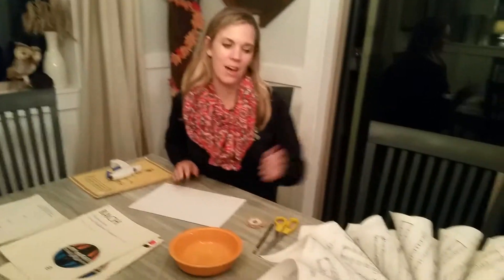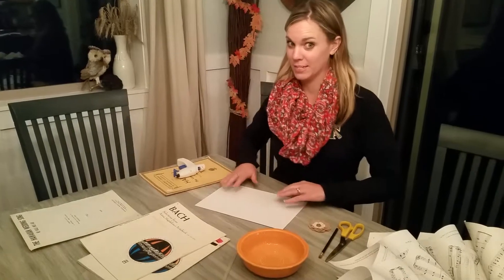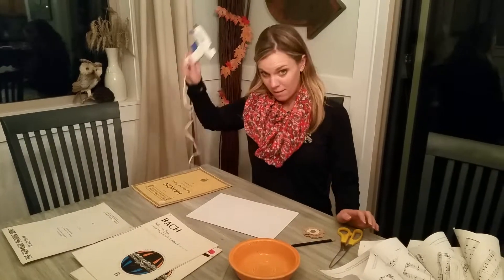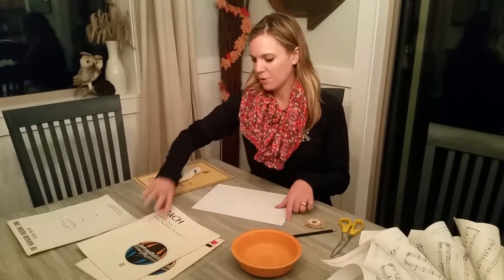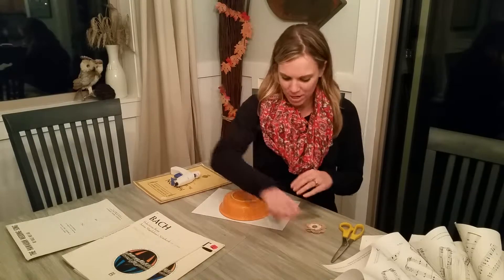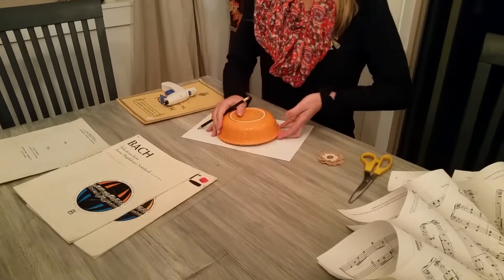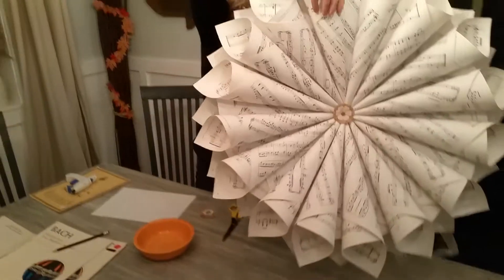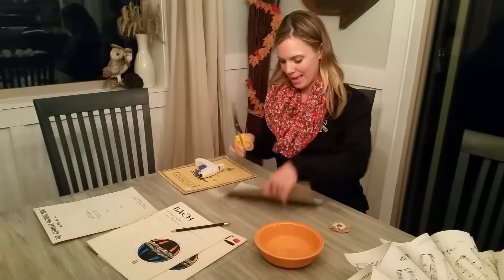How to Make a Music Wreath Part 1